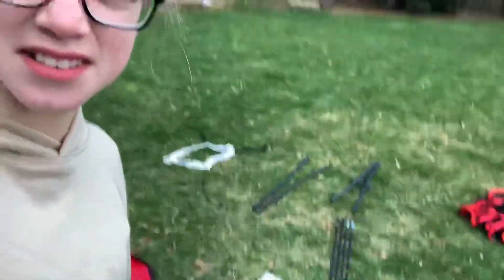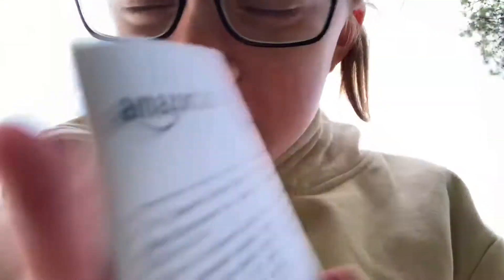I got a Baseball Catching/Practice Net!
Unboxing

Hey guys It’s Bri Y! I hope you liked the video. It’s free! I read all of your comments and will reply if they are funny, helpful, etc.

Bio
I am a 11 year old in 5th grade that has been making YouTube content for about 4 years. I edit my videos on my own and love my fans.

2nd YT: BJ Traps
3rd Yt: JMoney Vs. Bri

⚠️Warning⚠️

This channel is family friendly PG